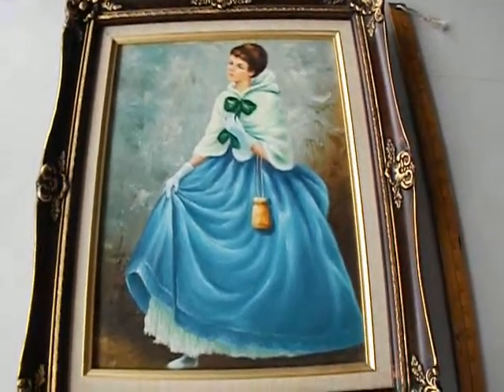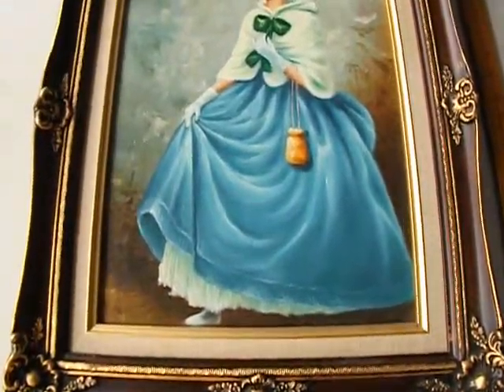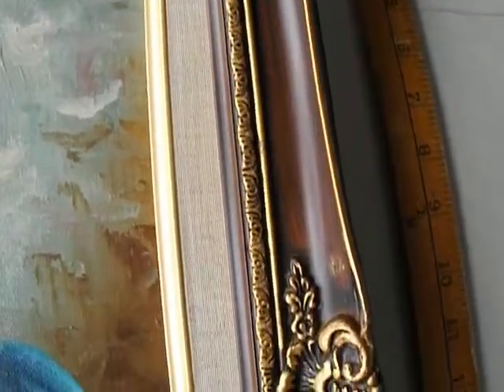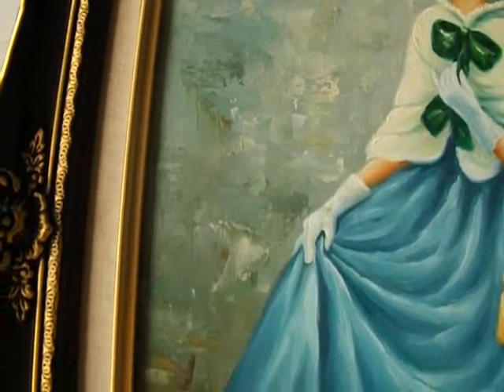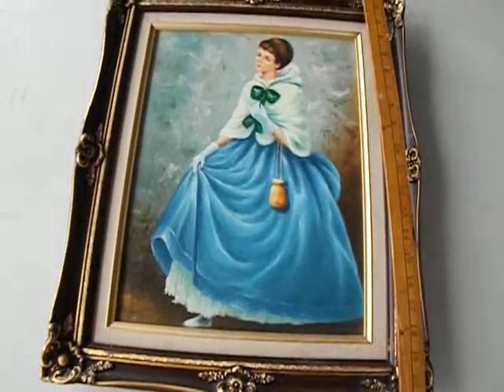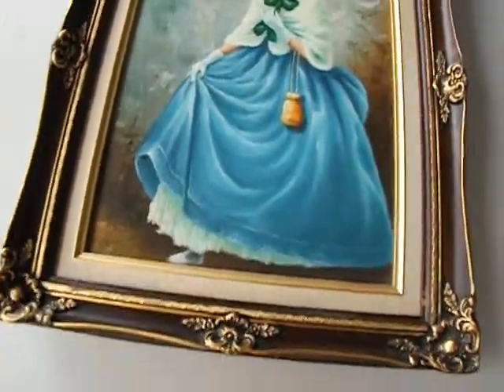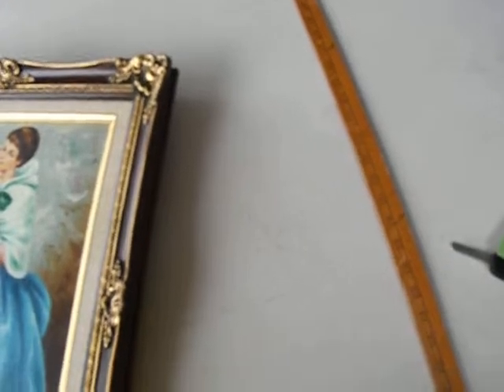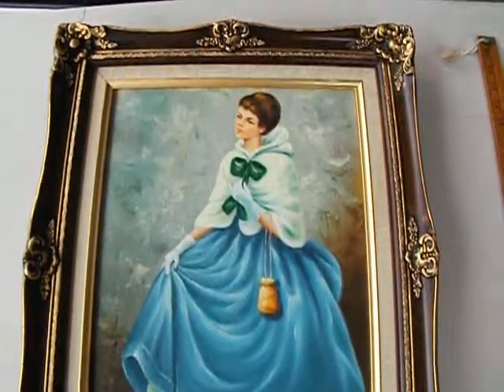Oil Painting of Young Lady wearing a blue gown and white jacket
Oil Painting of Young Lady wearing a blue gown and white jacket for sale at stillstnningvintge.etsy.com